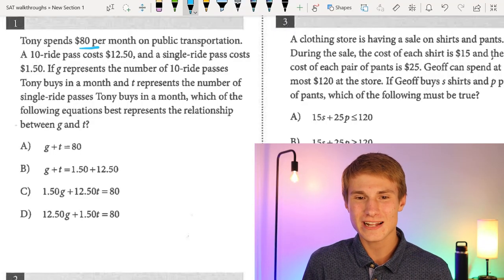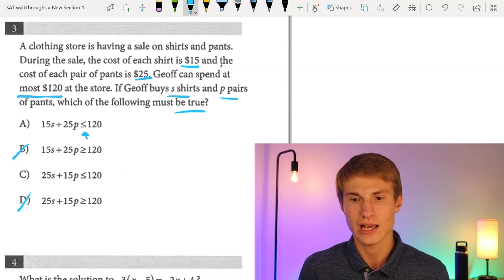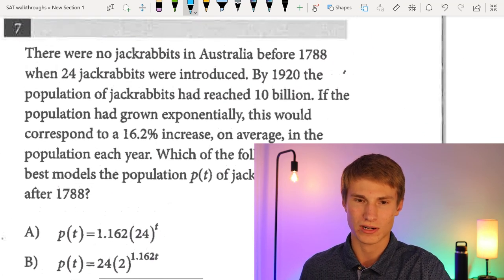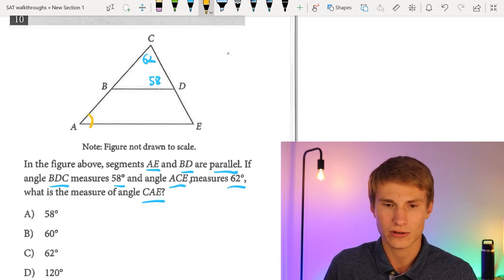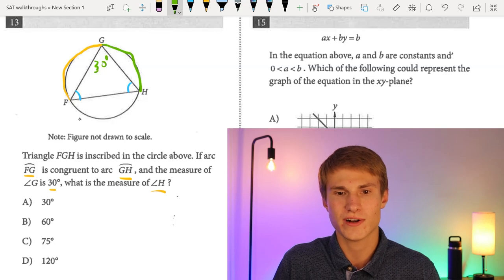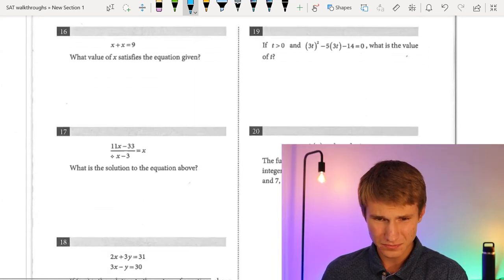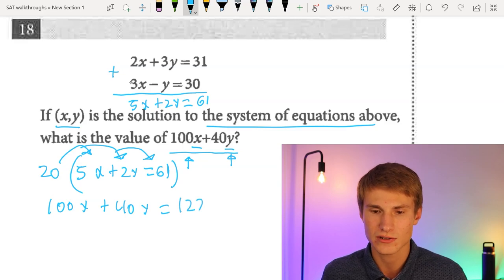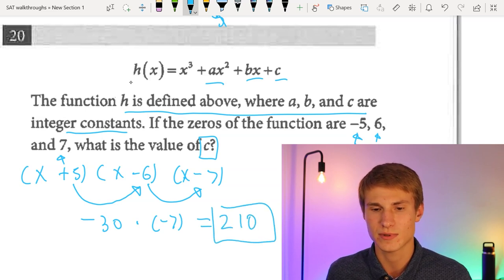SAT March 2019 Math No Calculator Walkthrough! 2X 800 Math Scorer! Get an 800 Fast!